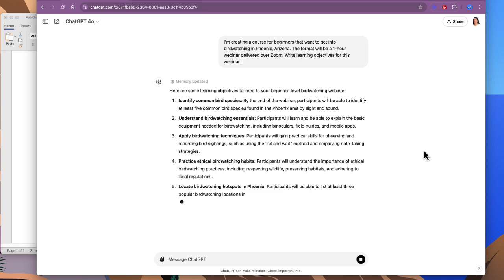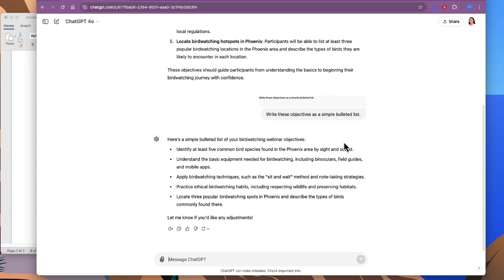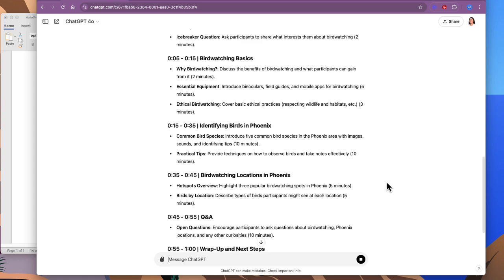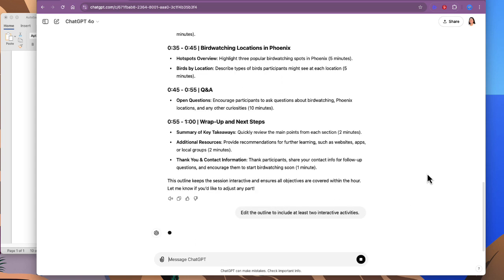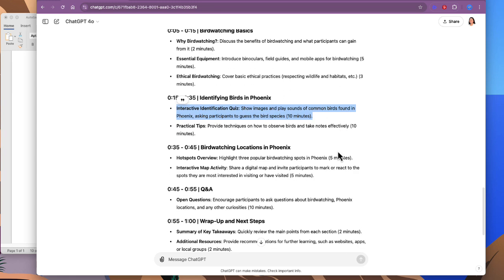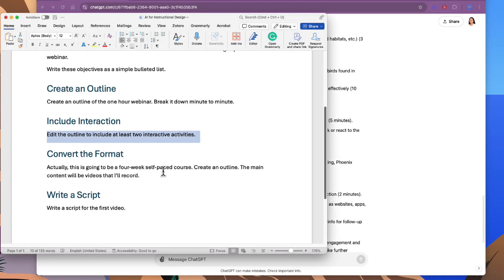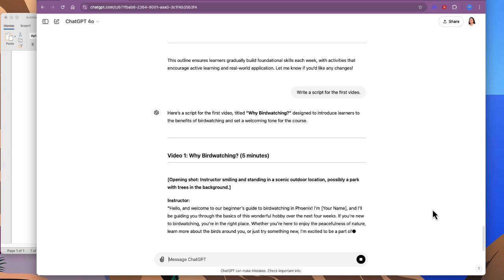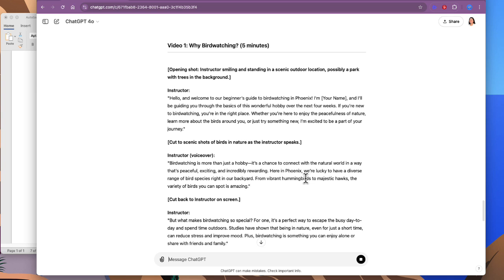AI for Instructional Design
AI tools like ChatGPT can be a massive saver for instructional design. I'll show you some example prompts where I use ChatGPT to create a course on birdwatching. Always remember to keep on iterating and make sure that you're not letting AI do all the work. This course should reflect you and you need to keep the human in your course.